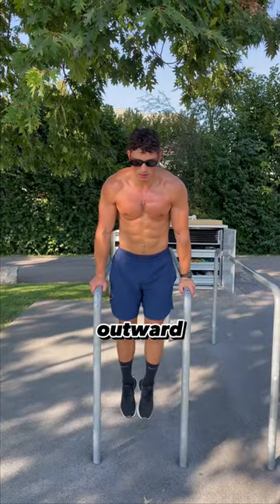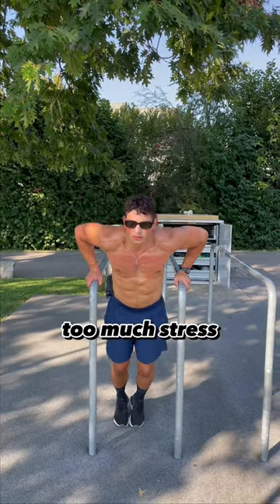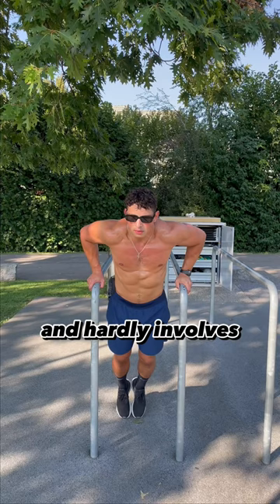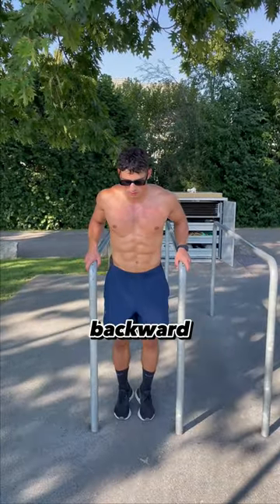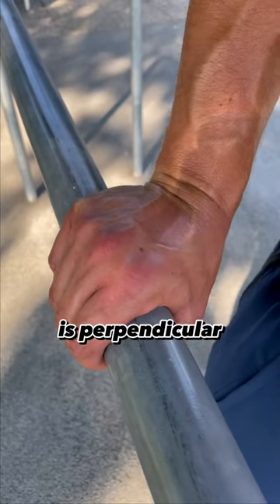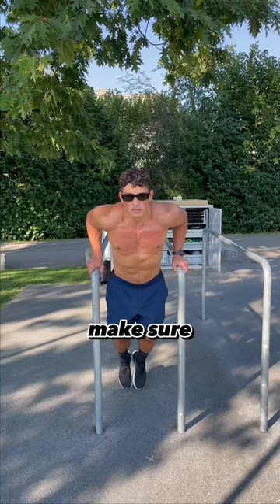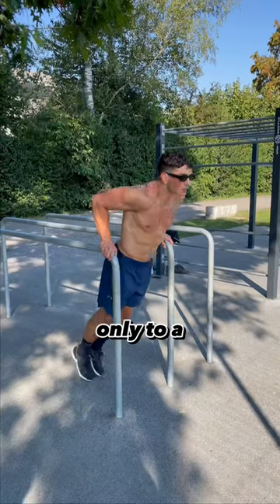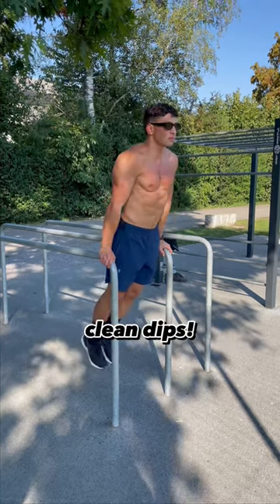Avoid these mistakes when doing dips!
„This is how you do dips correctly.
Many people move their elbows outward while doing dips. This movement should be avoided because it puts too much stress on the elbows and hardly involves the chest during the repetitions.
Instead, move your elbows backward and also make sure your wrist is perpendicular to the dip bar to avoid wrist injuries.
Additionally, make sure that you move your arms only to a 90 degree angle to avoid shoulder injuries.
Now there’s nothing stopping you from doing clean dips!“